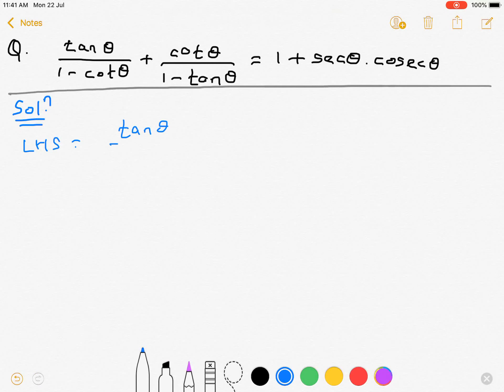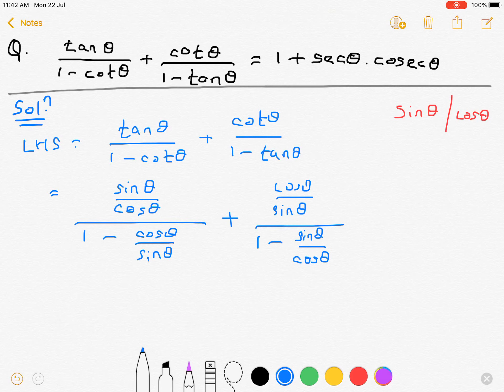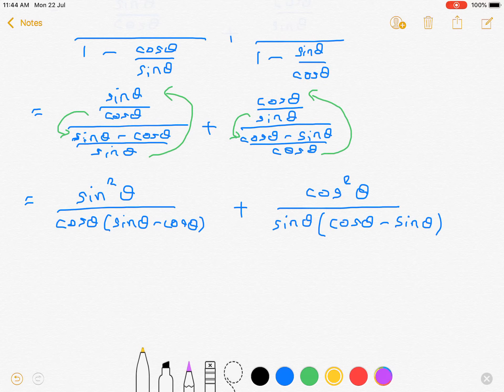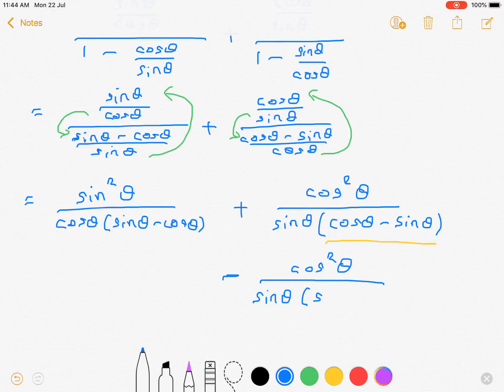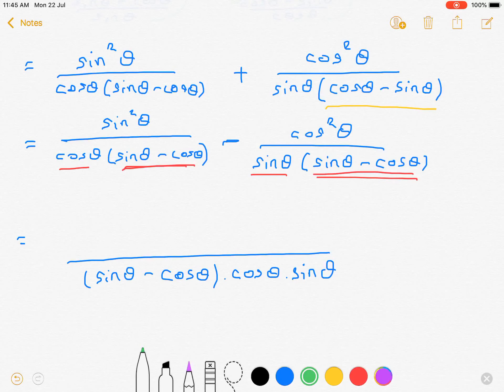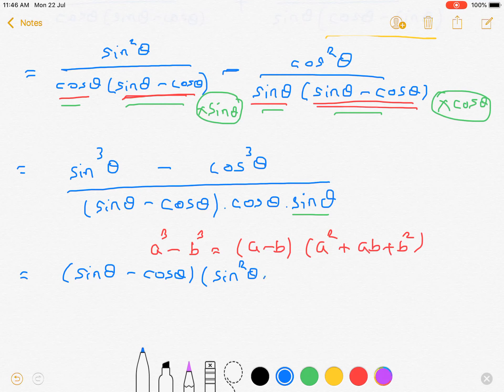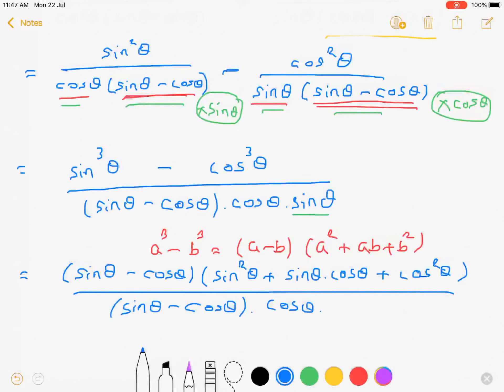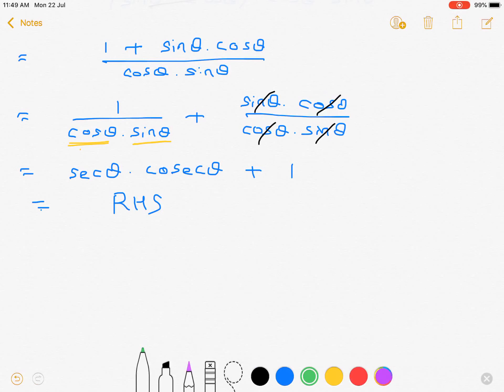Trigonometric Identities | NCERT Ex:8.4 Q 5 (iii) | CBSE | Class 10